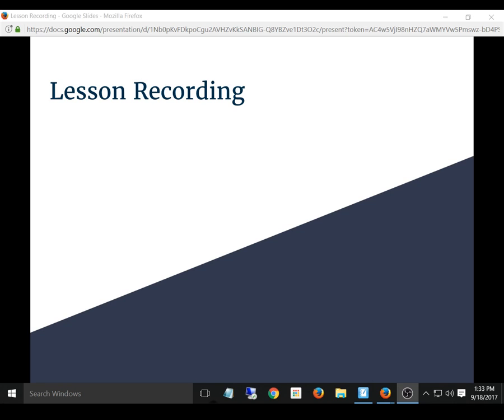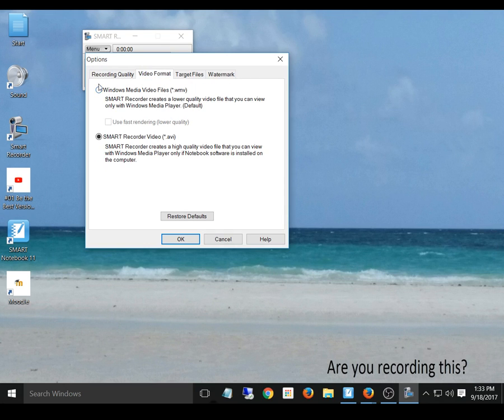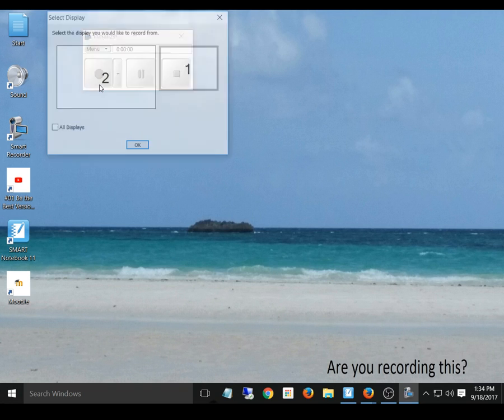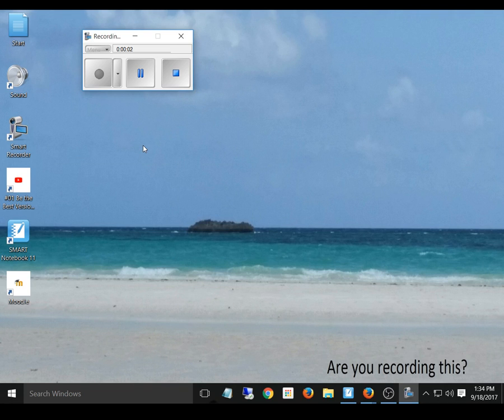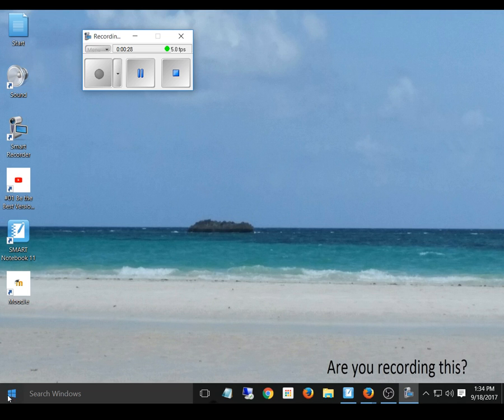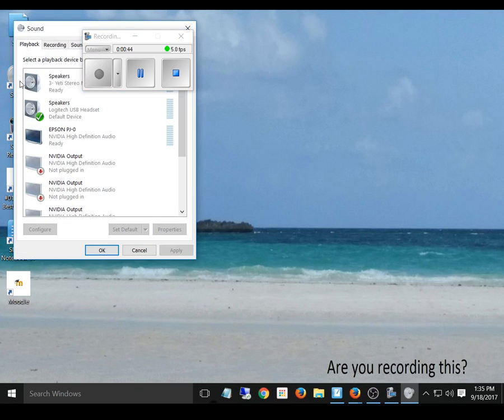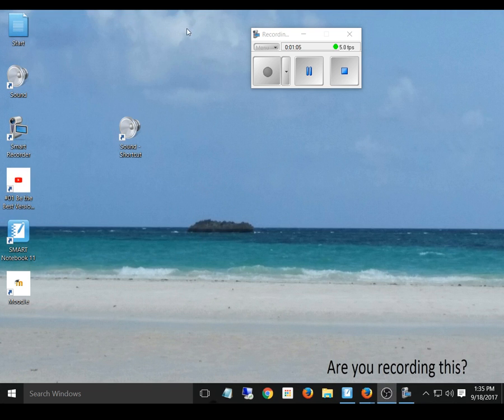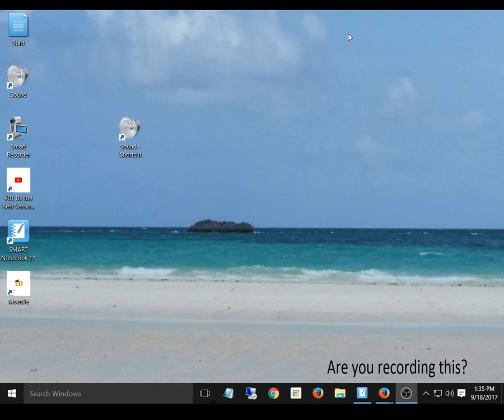How to Record a Video